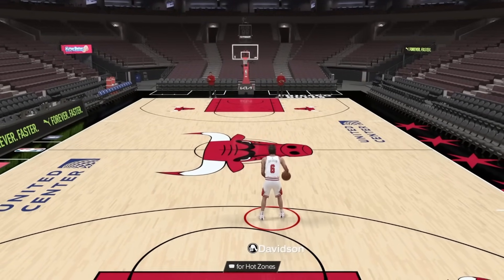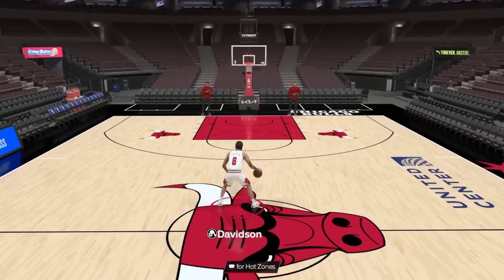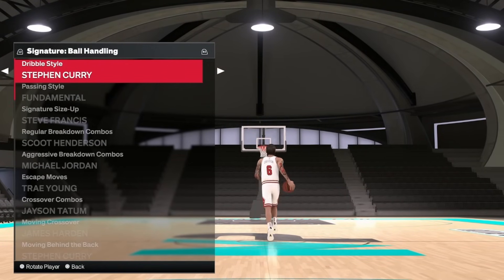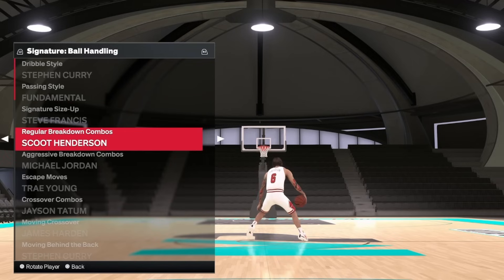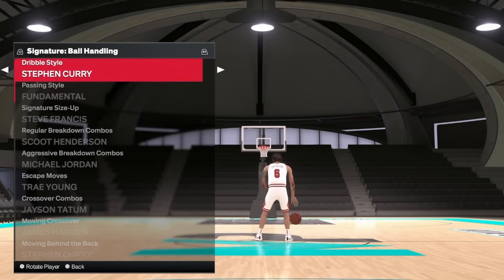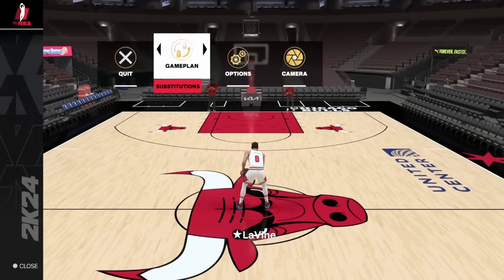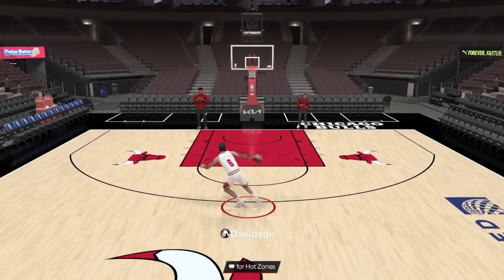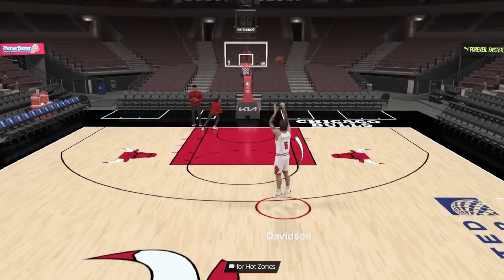BEST DRIBBLE MOVES FOR EVERY HEIGHT ON NBA 2K24! GAMEPLAY + COMBOS TO GET OPEN & MORE